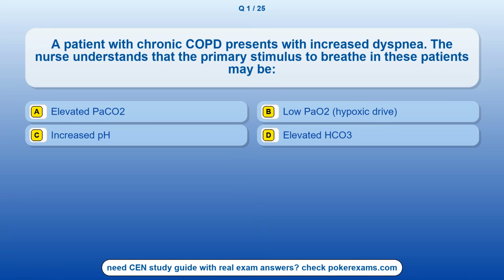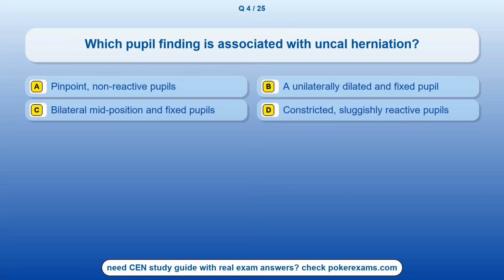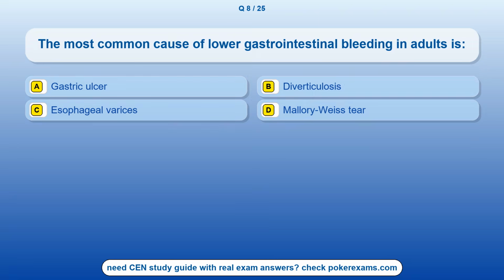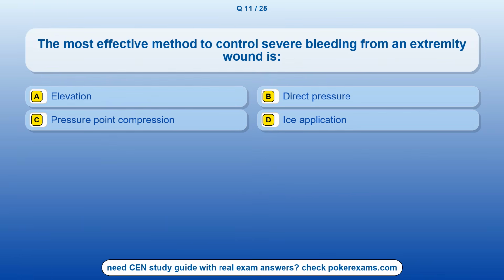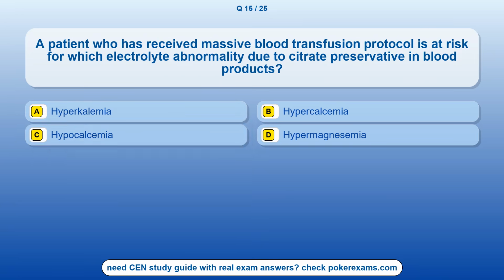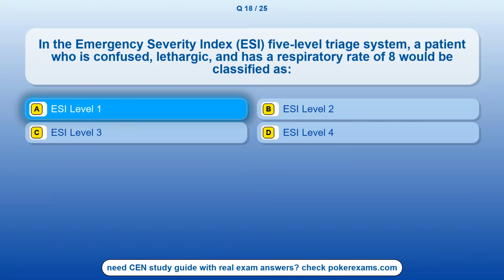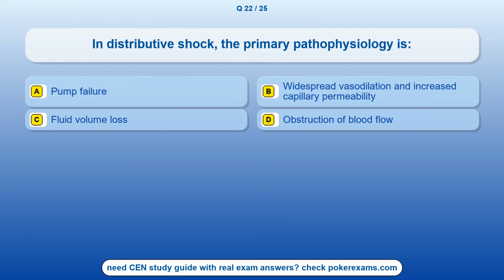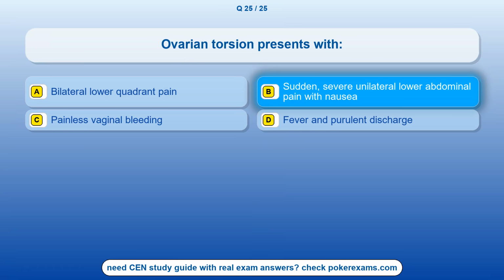CEN Test Prep Exam In Spanish 2026 | 25+ Emergency Nursing Questions Explained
CEN Test Prep Exam In Spanish preparation is designed for Spanish-speaking nurses and healthcare professionals who want to strengthen their emergency nursing knowledge before taking the Certified Emergency Nurse certification exam. This video provides 25+ CEN practice questions with explanations to help you review important emergency nursing concepts, improve clinical judgment, and prepare with confidence.

Preparing for the CEN exam requires more than memorizing information. Emergency nurses must assess patients quickly, recognize life-threatening conditions, prioritize interventions, and choose the safest action in complex emergency situations. A strong CEN Test Prep Exam In Spanish review helps you understand the reasoning behind each decision.

This review covers important emergency nursing topics including cardiovascular emergencies, respiratory conditions, trauma, neurological emergencies, medical emergencies, shock, toxicology, environmental emergencies, and professional responsibilities.

Cardiovascular emergencies are one of the most important CEN exam areas. Review acute coronary syndromes, chest pain assessment, cardiac monitoring, dysrhythmias, heart failure emergencies, and cardiovascular interventions. CEN questions often test whether you can recognize unstable patients and determine the priority nursing action.

Respiratory emergencies require strong assessment skills. Study airway management, oxygen therapy, respiratory distress, asthma, COPD complications, pulmonary embolism, and ventilation concerns. Emergency nurses must quickly recognize breathing problems and prioritize airway and oxygenation needs.

Trauma nursing is another essential CEN Test Prep Exam In Spanish topic. Review trauma assessment, bleeding control, burns, fractures, spinal precautions, head injuries, and multiple-trauma care. Emergency nurses must identify life threats, stabilize patients, and prevent additional injury.

Neurological emergencies require careful review. Study stroke recognition, seizures, altered mental status, neurological assessments, and increased intracranial pressure. Emergency nurses must recognize changes quickly and understand when immediate intervention is necessary.

Shock management is a major emergency nursing concept. Understand hypovolemic, septic, cardiogenic, and obstructive shock. Review assessment findings, circulation problems, fluid management concepts, and nursing actions that support critically ill patients.

Medical emergencies are also important areas of preparation. Review diabetic emergencies, allergic reactions, infectious conditions, gastrointestinal emergencies, renal concerns, and electrolyte problems. CEN practice questions often require connecting symptoms with the appropriate emergency nursing response.

Toxicology and environmental emergencies can challenge many exam candidates. Study overdose, poisoning, heat-related illness, cold exposure, drowning, and chemical injuries. Emergency nurses must identify risks quickly and provide safe supportive care.

Mental health emergencies and professional responsibilities are also tested. Review crisis communication, patient advocacy, documentation, teamwork, ethical decision-making, disaster response, and emergency department workflow.

A helpful CEN exam strategy is understanding how to approach difficult questions. Read the entire scenario, identify the main problem, eliminate unsafe options, and choose the answer that best protects the patient. Do not rush because small details often determine the correct choice.

Use these 25+ CEN Test Prep Exam In Spanish questions as an active study session. Pause before each explanation, select your answer, and compare your reasoning with the rationale. This builds confidence and improves your ability to handle complex emergency nursing scenarios.

For more exam preparation resources, nursing practice materials, and study support, Combine this review with your clinical experience, textbooks, professional resources, and approved CEN preparation materials.

Comment your CEN exam date and share which emergency nursing topic you want reviewed next.